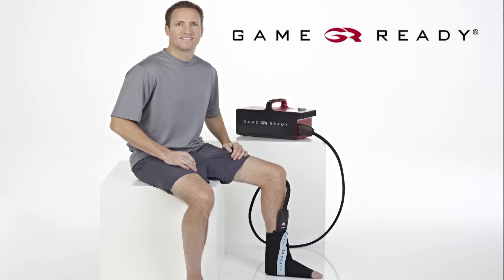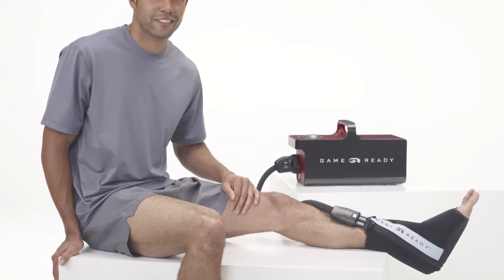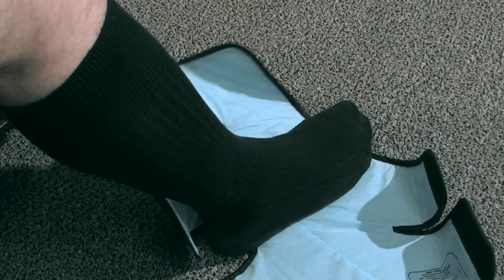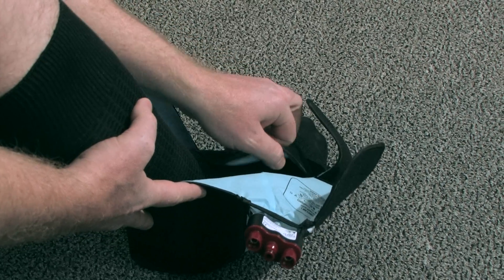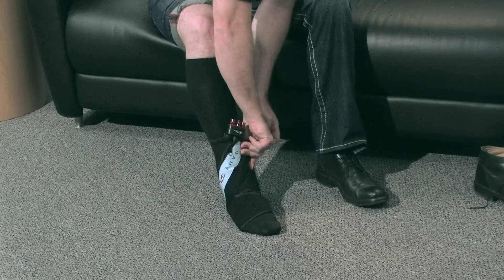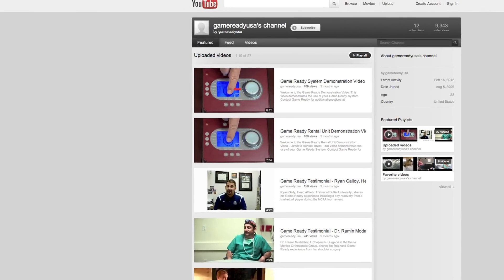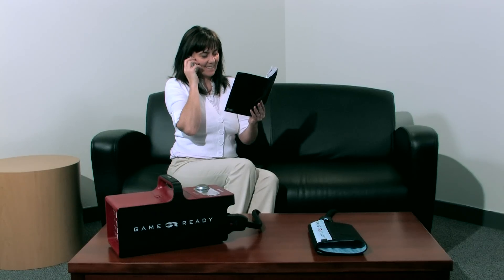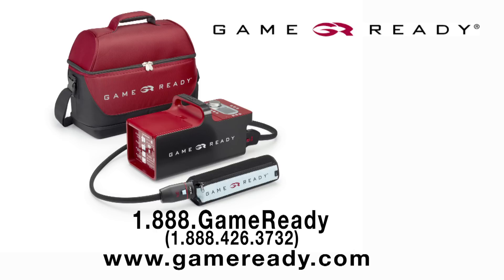How to Apply a Game Ready Ankle Wrap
Welcome to the Game Ready Ankle Wrap Application Video.  This video demonstrates how to apply the Game Ready Ankle Wrap.  Contact Game Ready for additional questions at 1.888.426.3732.